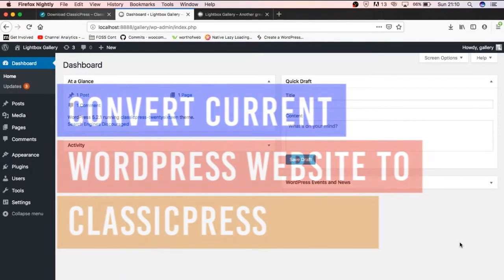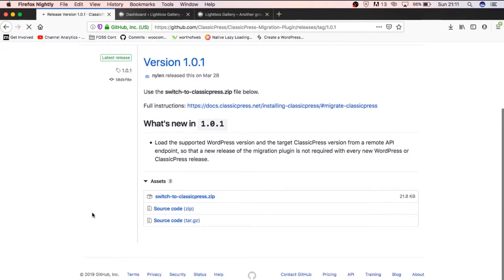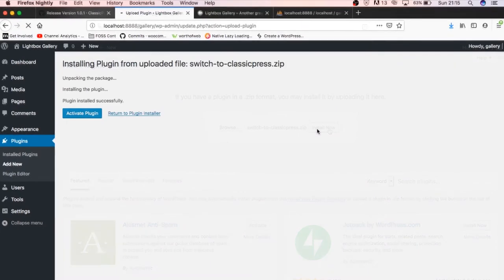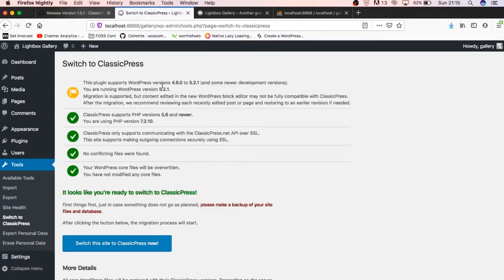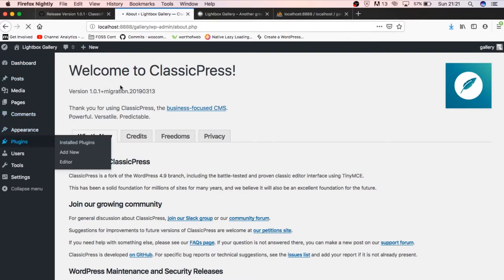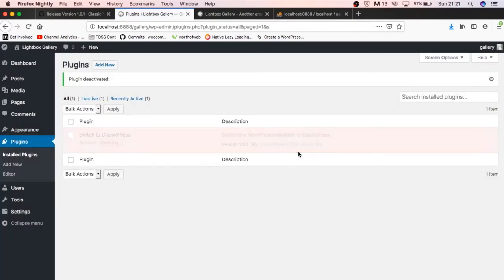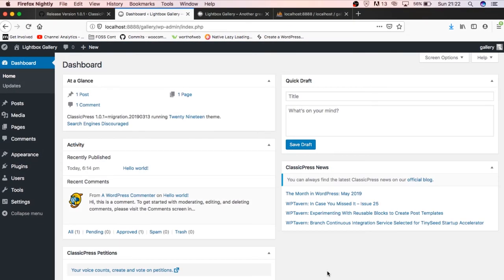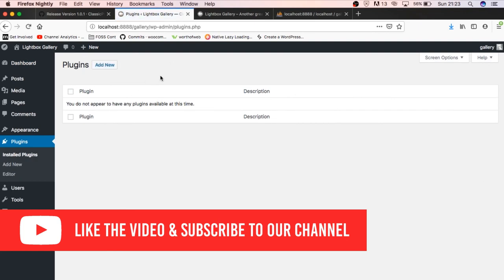Convert WordPress to ClassicPress - Keep Classic Editor & No Gutenberg Block Editor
Unsure of your future with WordPress and the direction it is headed? Or do you want to try something new? You can convert to your website to the stable version of ClassicPress 1.0.1.

Keep your favorite Classic Editor with WordPress in this new Fork of the software.

ClassicPress comes with the same power of WordPress 4.9 that contains no breaking changes and without the Gutenberg/Block Editor.